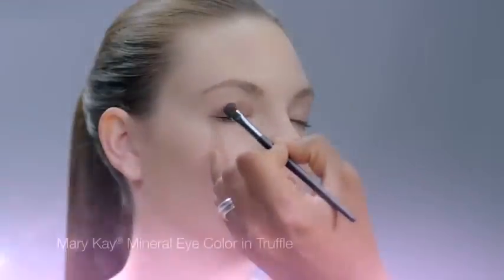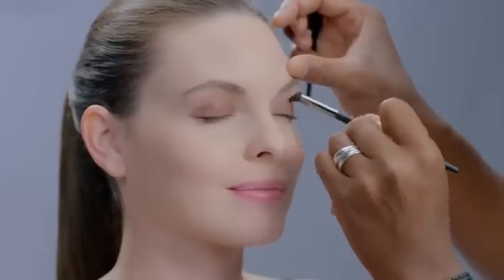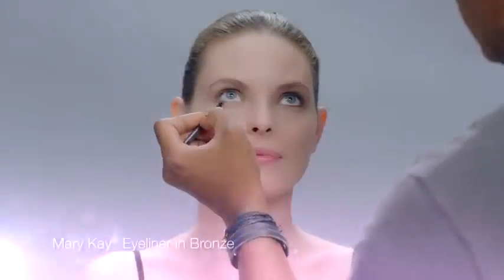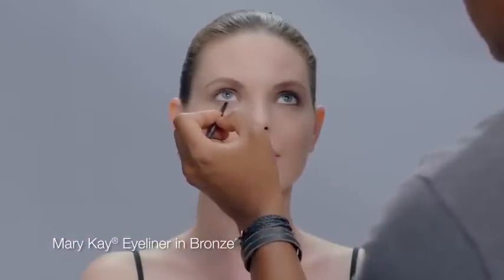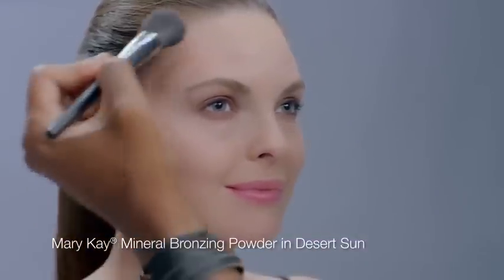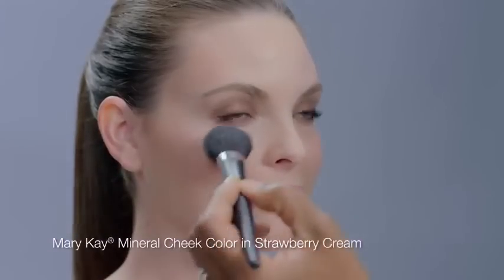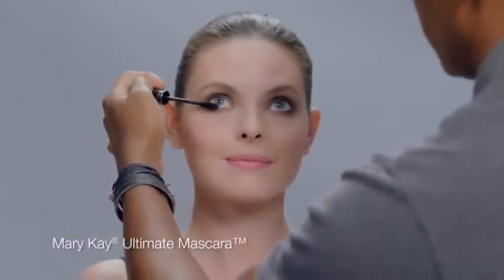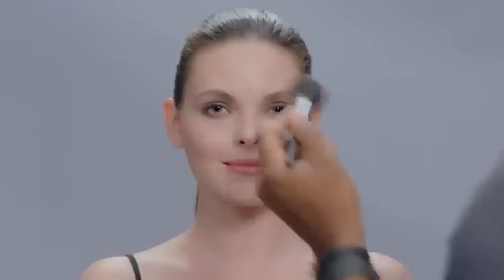Everyday Look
Easy Steps...with Gregg Brockington.